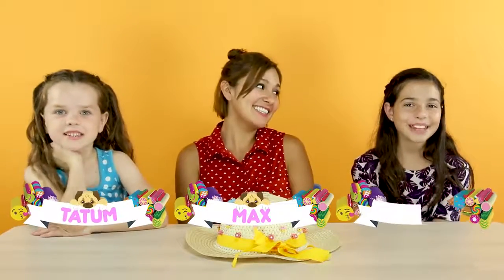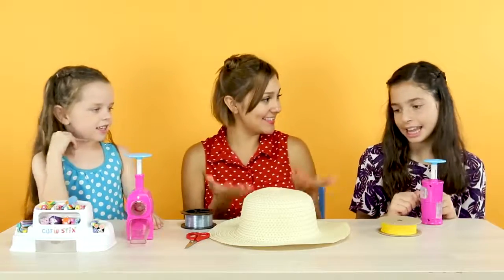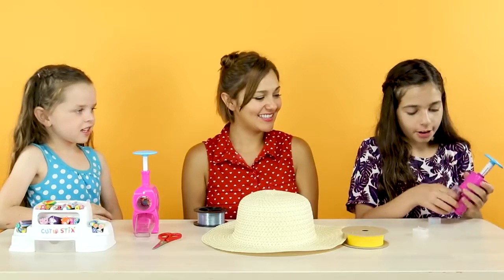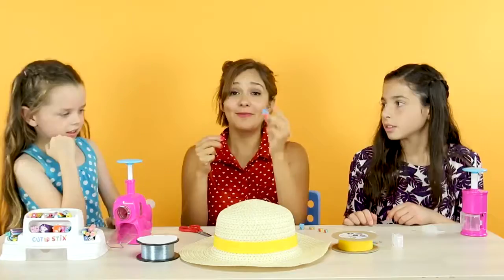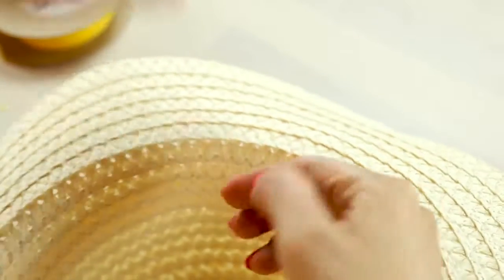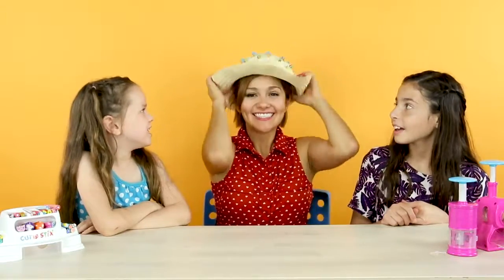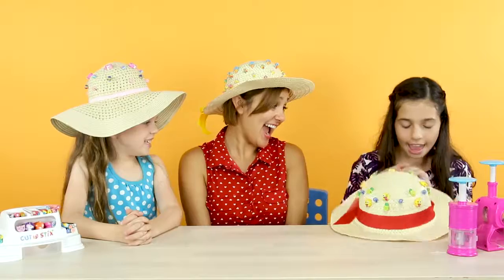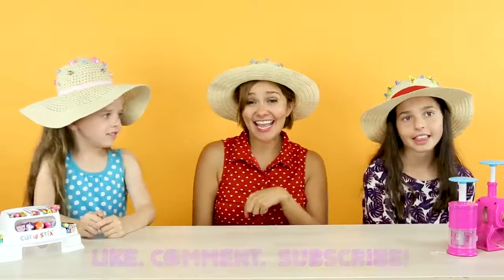Cutie Stix Straw HAT for Summer!! How To Wow Show Official C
Tatum making summer hats fun with Cutie Stix!